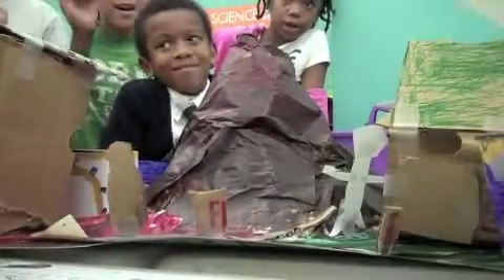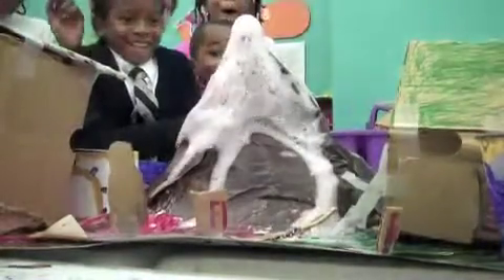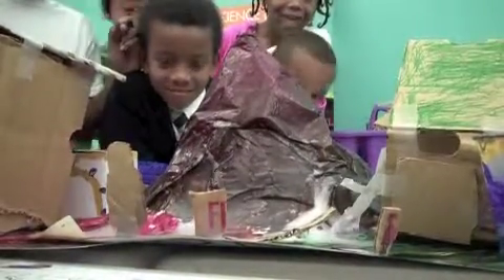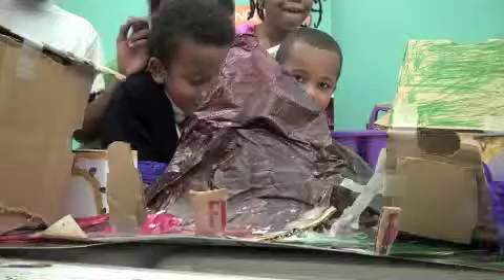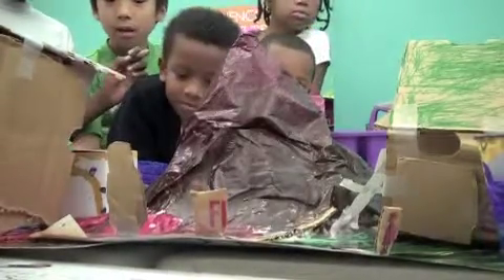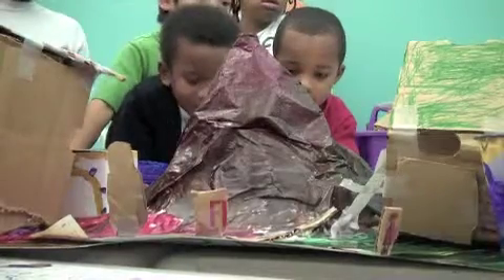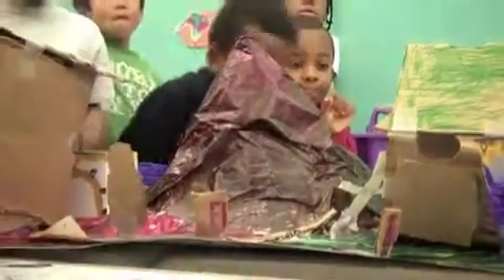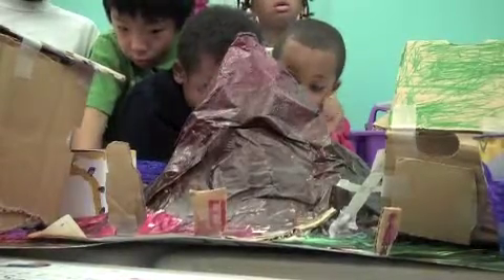Recreating Pompeii, Italy